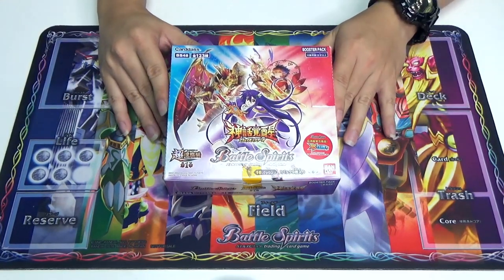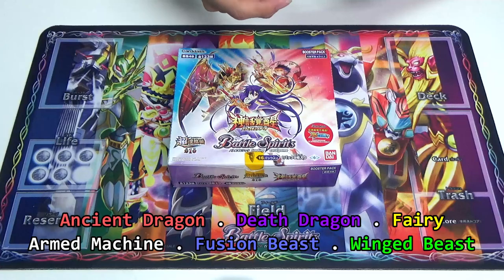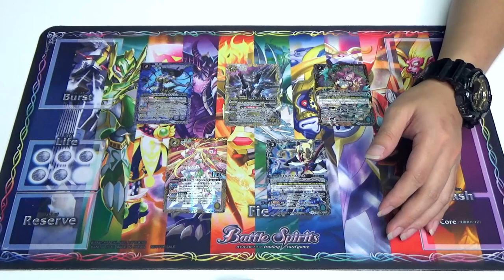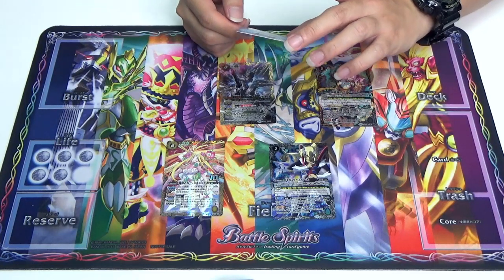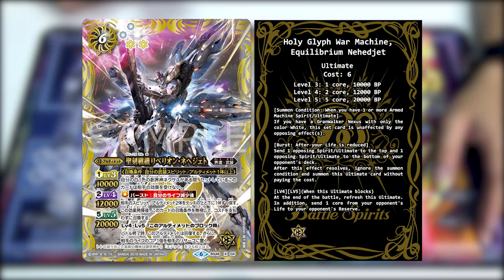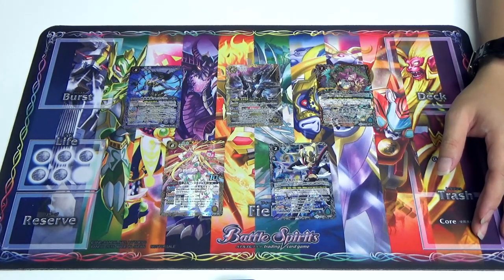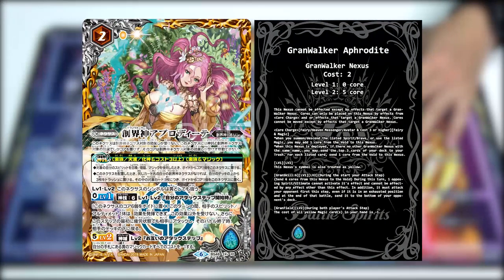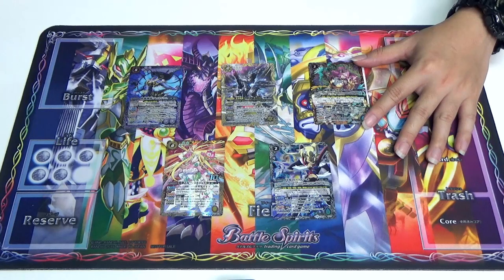BS48 Unboxing - Awaking Saga (神話覚醒)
Sorry for the late upload! We've been very busy with Singapore Hobby Circuit, but now we're back! Leon and Wesley take a look at the latest release for Battle Spirits, with all new Granwalker Nexuses and Saga Braves!